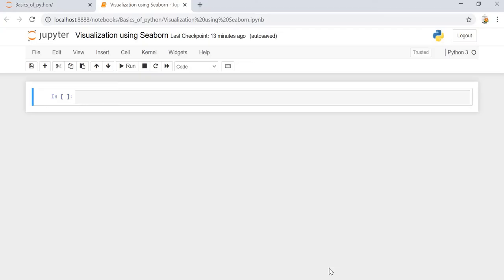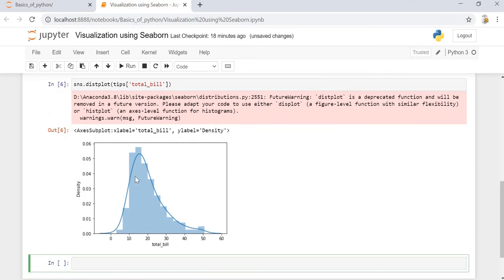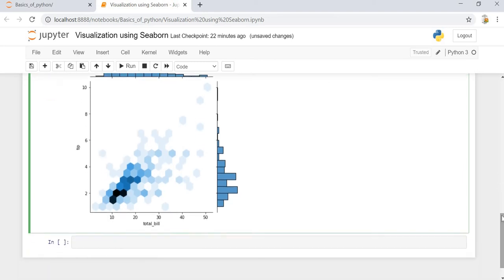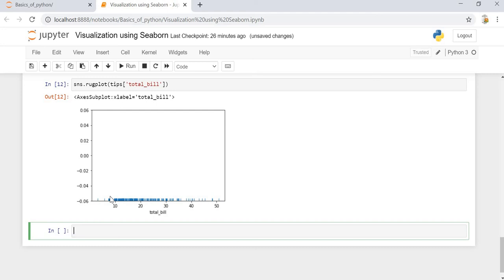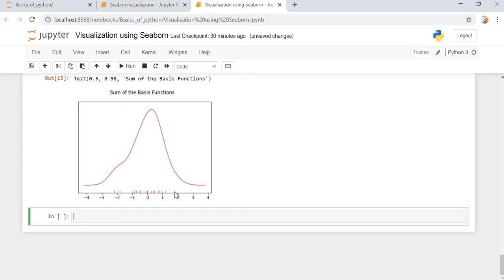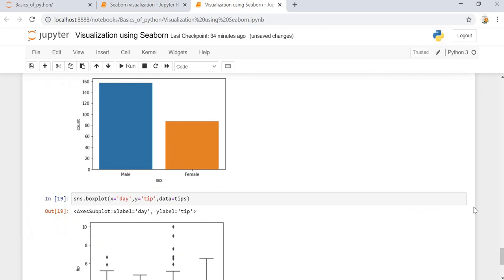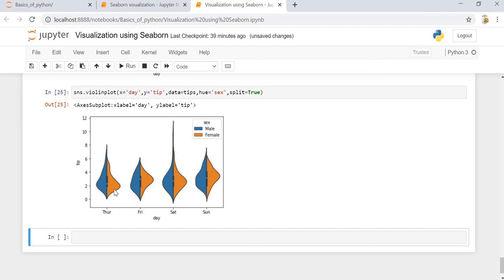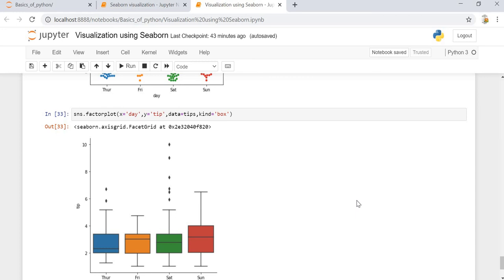seaborn python tutorial | seaborn data visualization | seaborn data science (part-1)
This video is the first part of seaborn visualization. The second one will be coming soon...